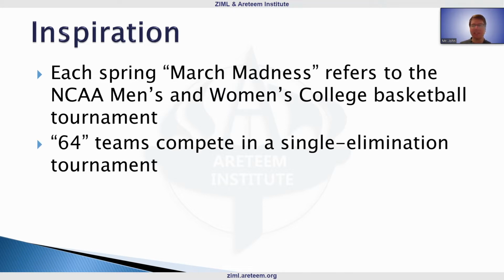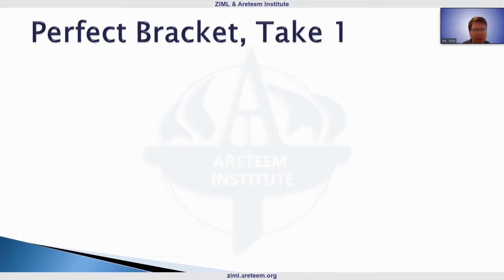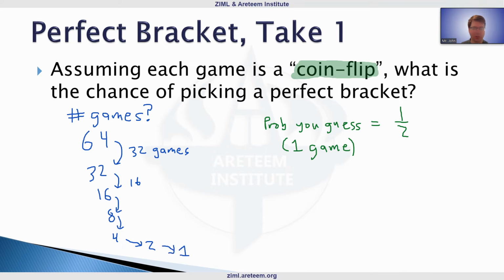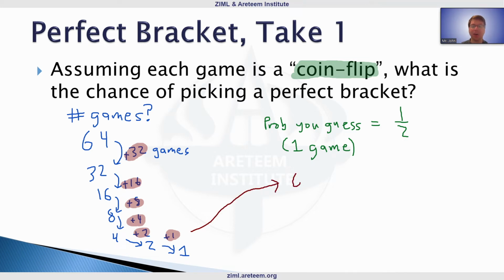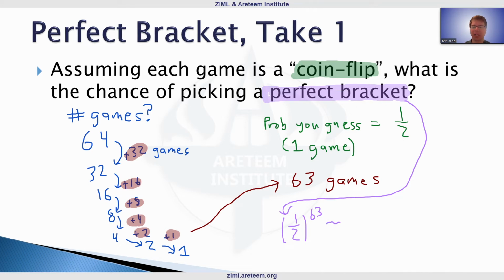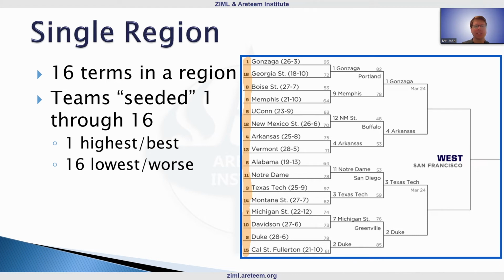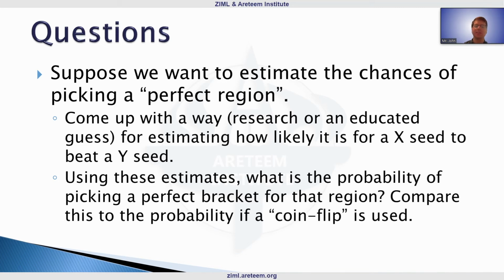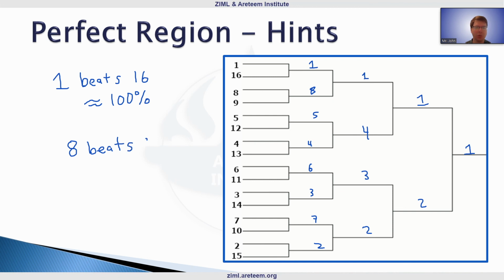Introduction to Picking a Perfect Bracket - Thursday Tidbit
March Madness is here! Everyone's perfect bracket was already busted last weekend in the first two rounds of games. Should we be surprised? How likely is it to pick a perfect bracket, or even a perfect region?

Mr. John reviews the format of the "64" team tournament and discusses ways to estimate how likely it is to correctly predict all the winners. Can we use the seeding to get a more accurate estimate?